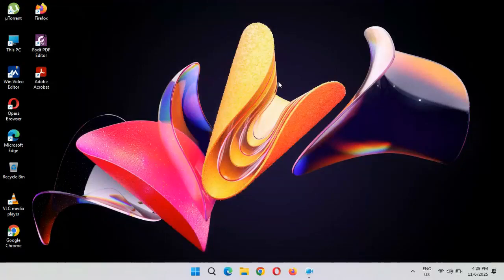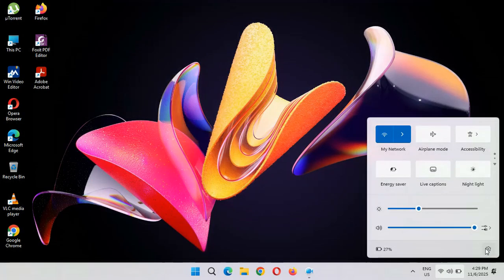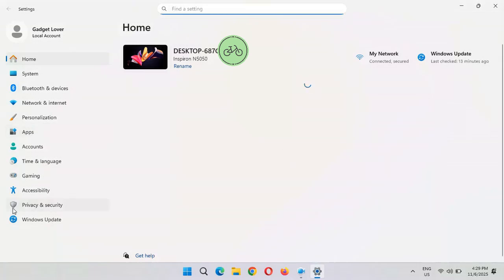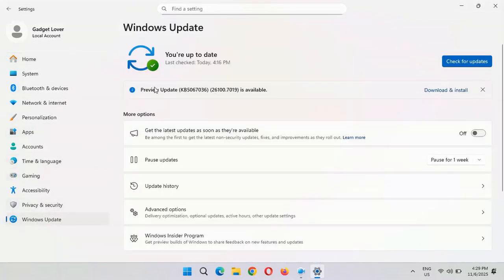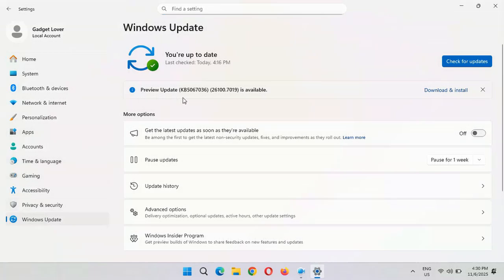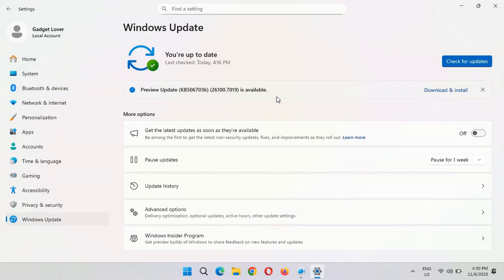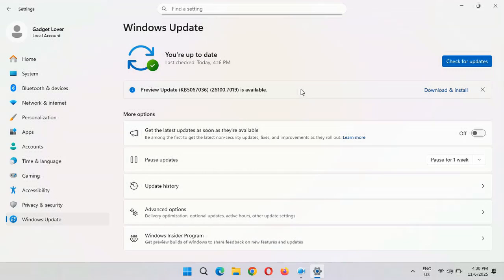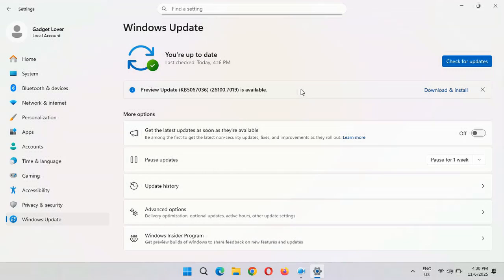Preview Update for Windows 11, Version 24H2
The all new preview update for Windows 11, version 24H2 is available to download and install. This is the next version of Windows is available with new features and security improvements. This is Windows 11 November 2025 update which will improve the Windows.